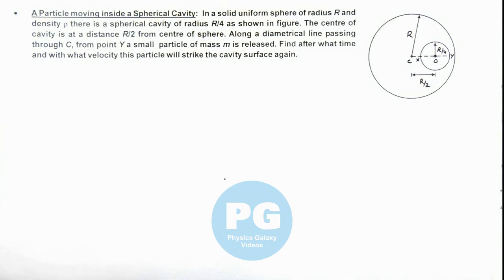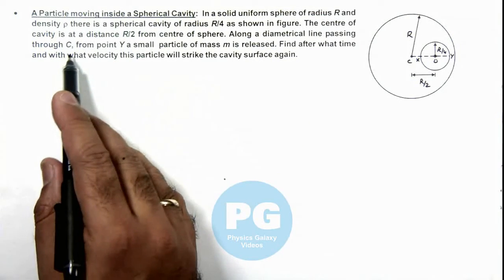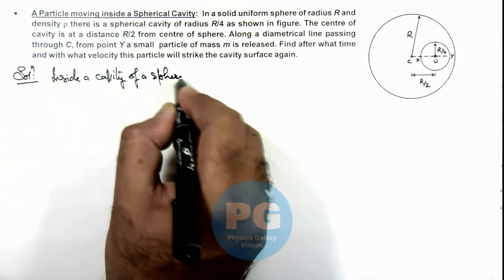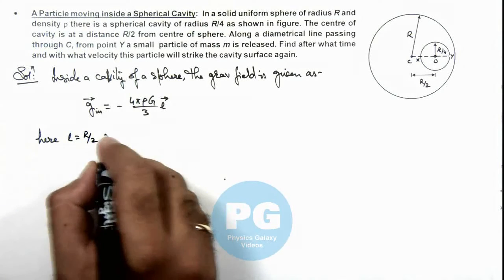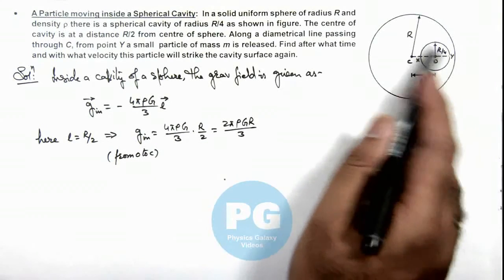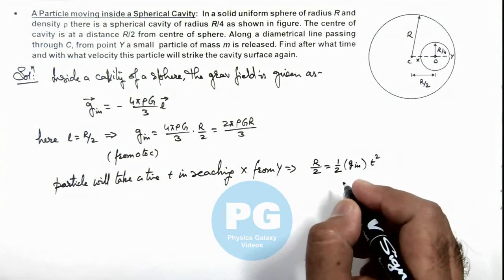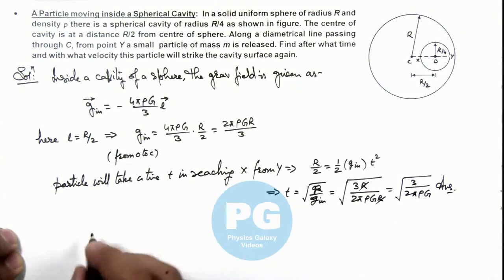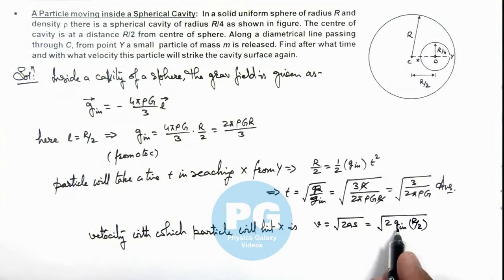14. Advance Illustration | Gravitation | A Particle moving inside a Spherical Cavity | Ashish Arora